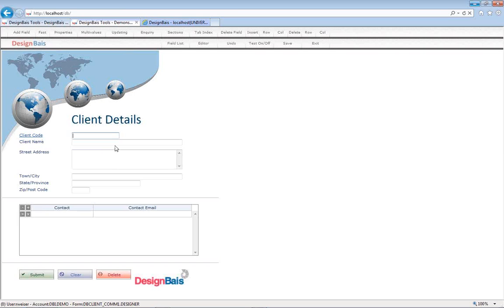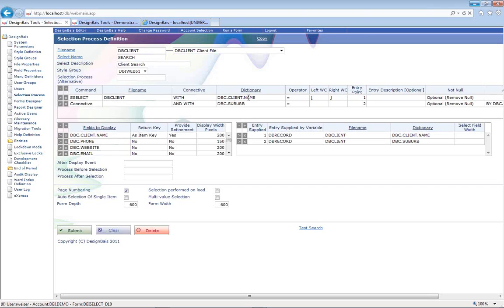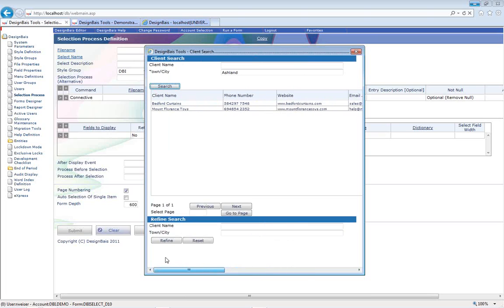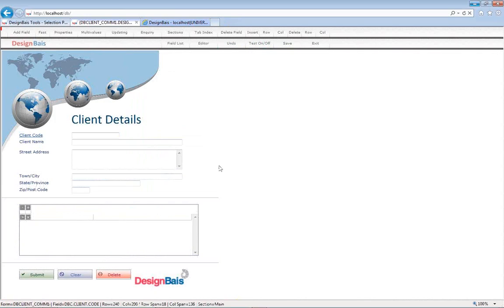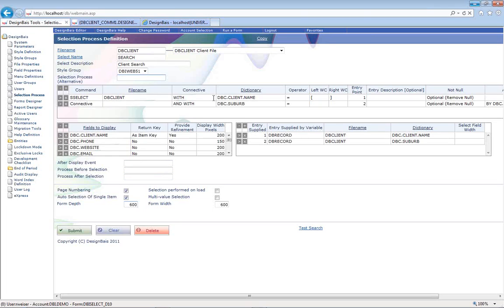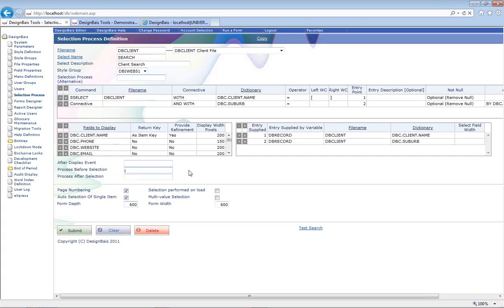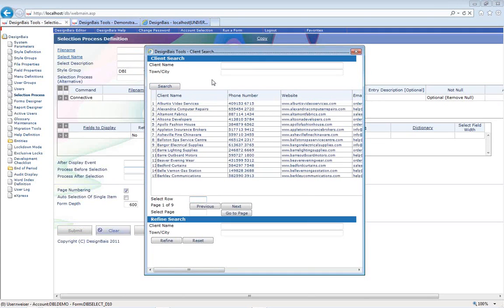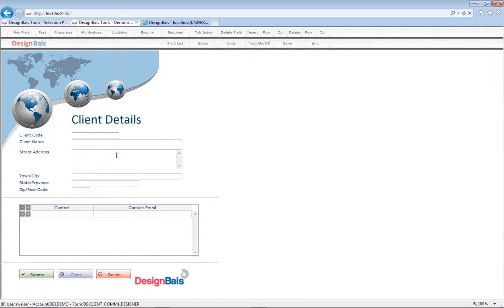Selection Process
This webinar will provide the participants with an understanding of the Selection Process and all of its components.